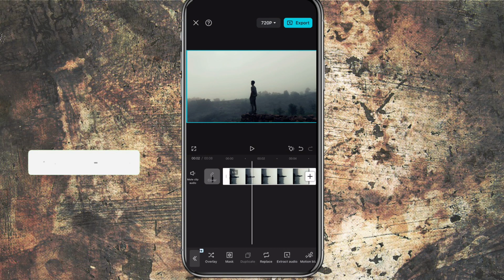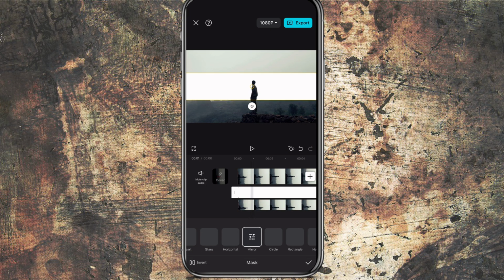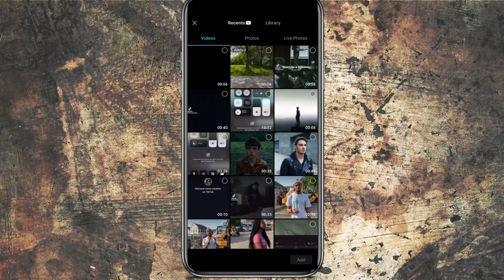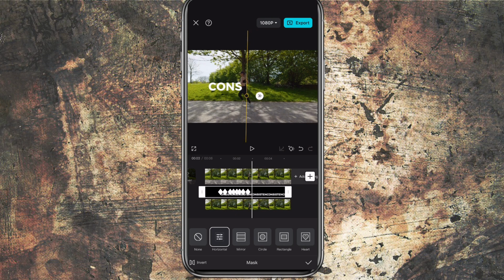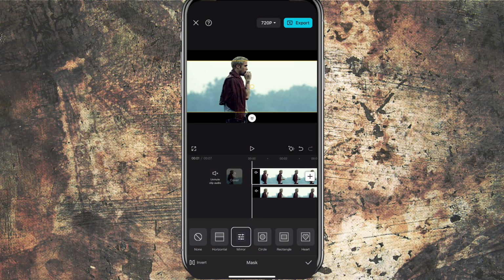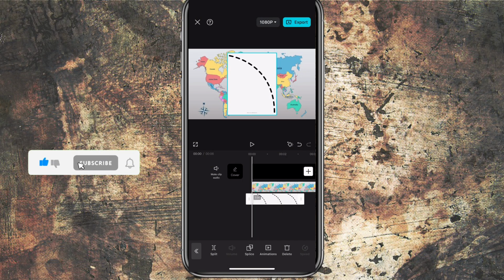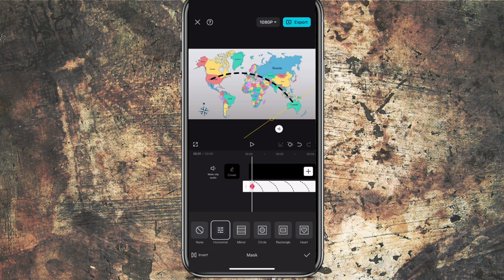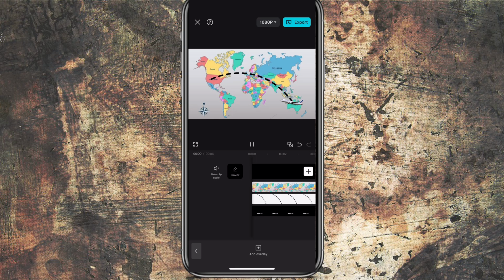4 Pro Masking Effects To Make Your Videos Stand Out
Want to elevate your video editing? In this CapCut tutorial, you will learn how to use the masking effect to create 4 amazing, professional transitions and visual effects.

Whether you are a beginner or looking for advanced CapCut tricks, these 4 masking effects will make your videos stand out on TikTok, Reels, and YouTube Shorts!

👇 Timestamps:
0:00 - Introduction to CapCut Masking
1:00 - Effect 1: [Split Screen Mask]
3:30 - Effect 2: [Text Behind Object]
5:45 - Effect 3: [Smooth Transition Mask]
8:15 - Effect 4: [Cinematic Sky Replacement]
10:30 - Outro & More Editing Tips

Gear & Software Used:
• CapCut Mobile / CapCut PC
• [Add your phone or camera model if applicable]